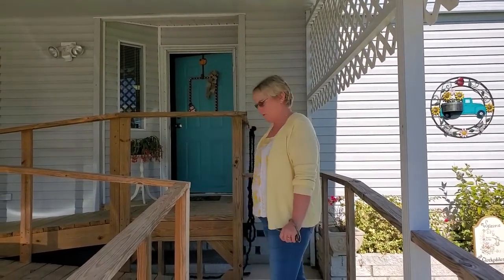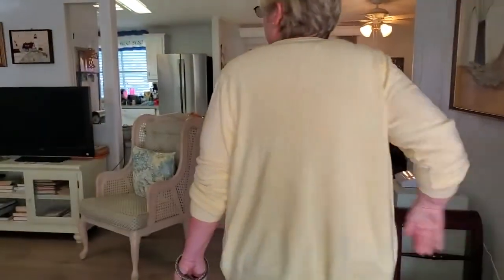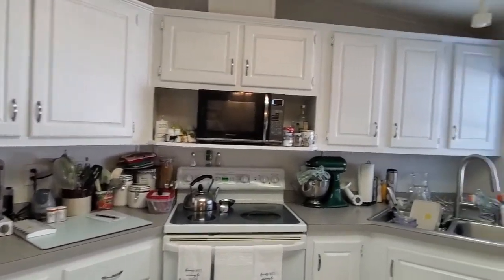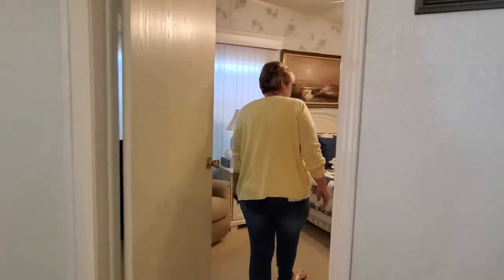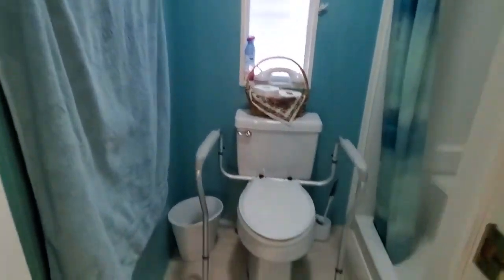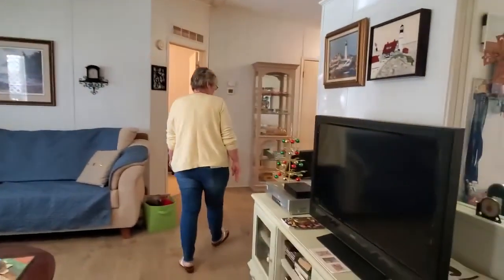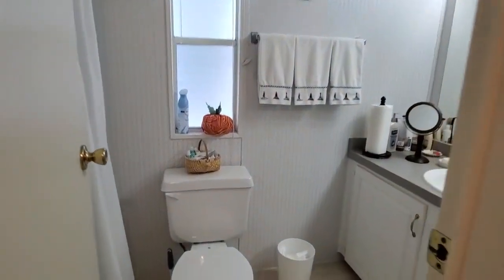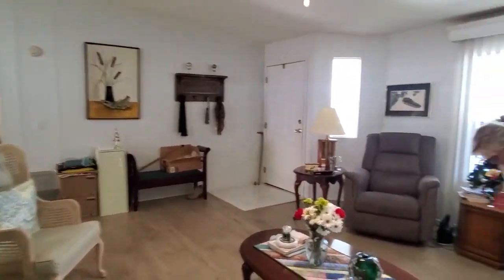8204 Lemonwood Dr N, Ellenton FL 34222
Furnished Home with a double driveway, Handicap accessible ramp, Open floor plan with the bedrooms being split. Great location and community.